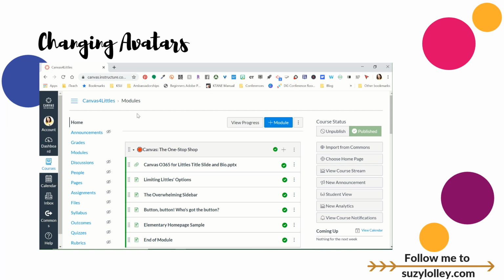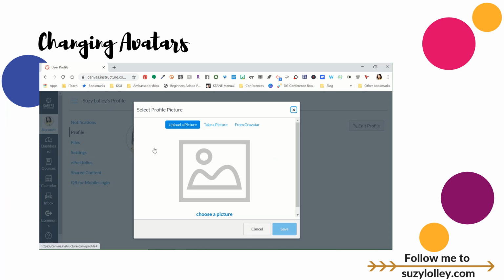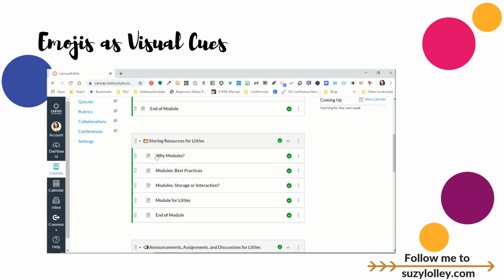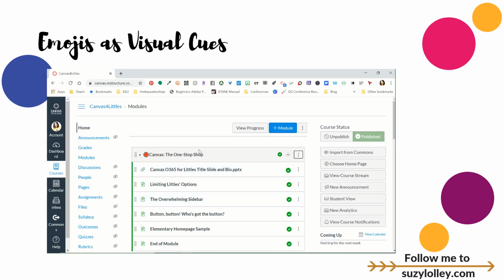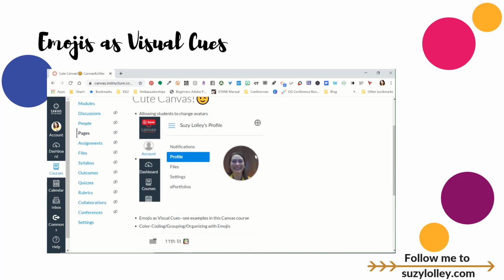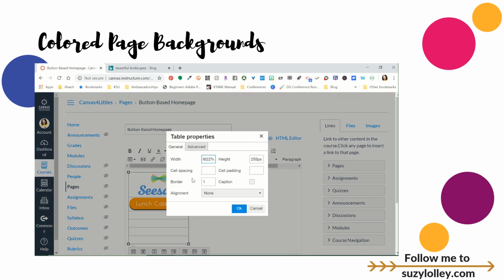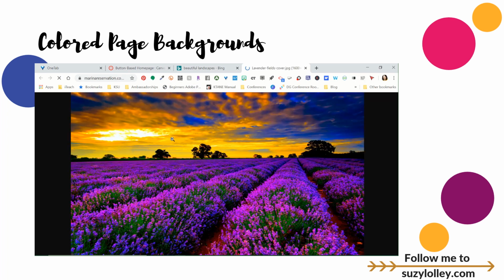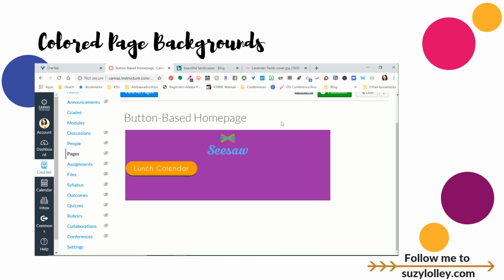Canvas for Littles: Making Canvas Cute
In this video, learn my top three tips for making Canvas cute for your little learners!

2295 Towne Lake Pkwy
Suite 116-139